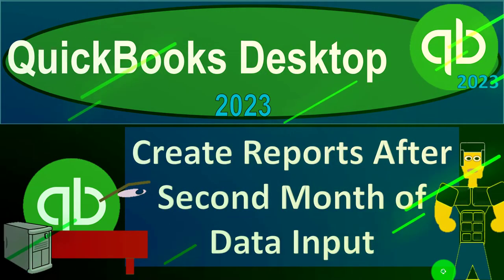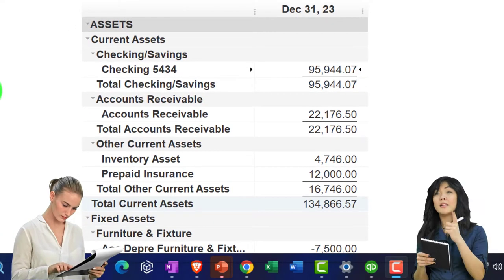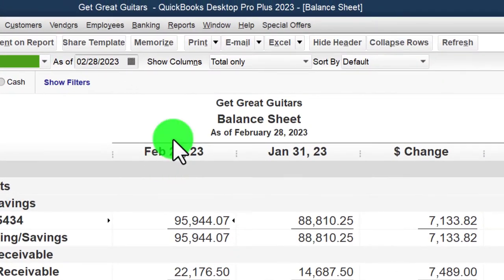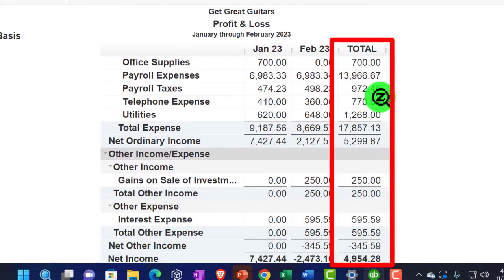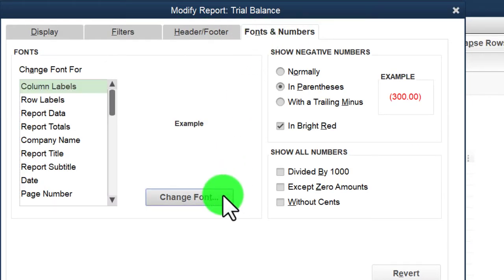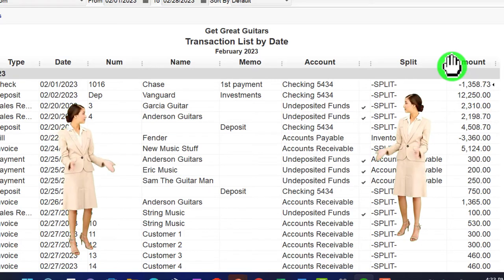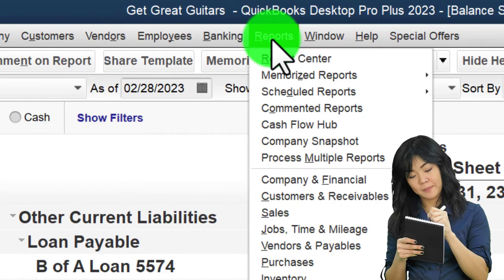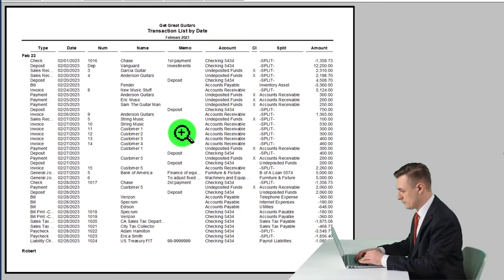Create Reports After Second Month of Data Input 8420 QuickBooks Desktop 2023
Create Reports After Second Month of Data Input